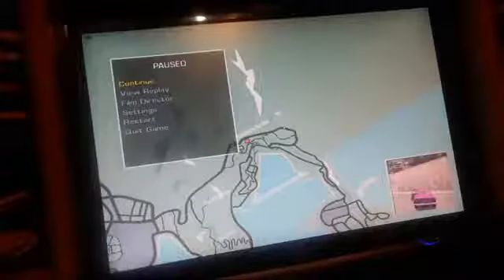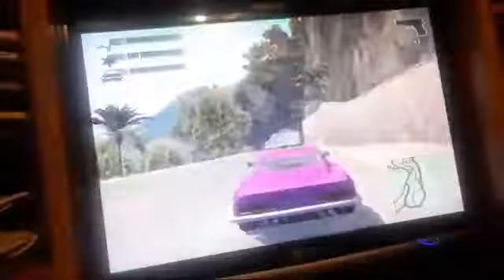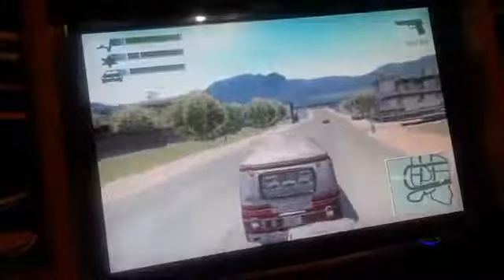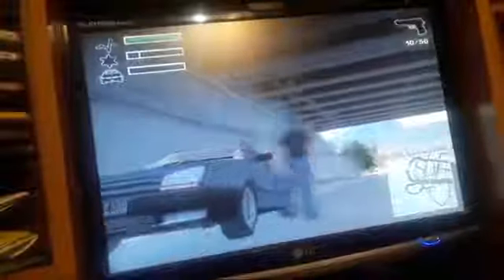[CL17] LIVE | VO3 Editor Fun on Driv3r [PC] | Xtreme Laugh Attacks (For VortexStory)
*This Video was LIVE and Made back in ‎‎2018*

It's Time to mess around with the VO3 Editor for the game DRIV3R/Driver 3 on the PC for my Very First Time!